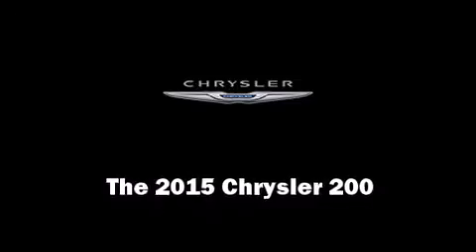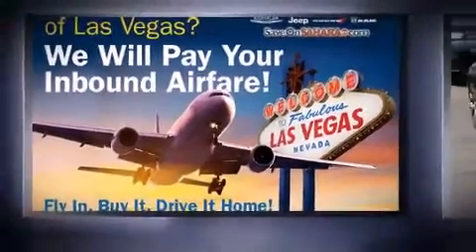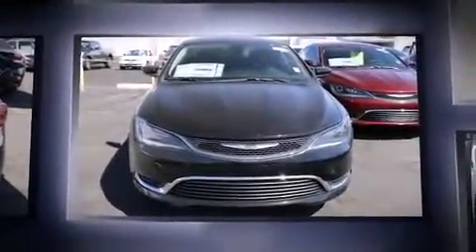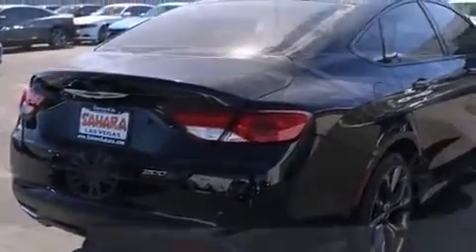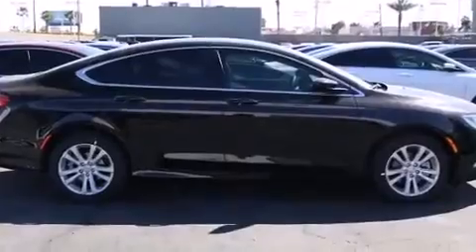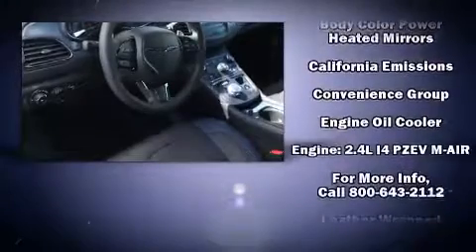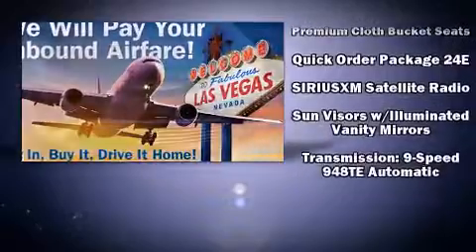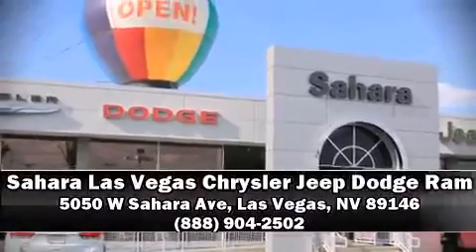2015 Chrysler 200 Limited in Las Vegas, NV 89146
Discerning drivers will appreciate the 2015 Chrysler 200. It features an automatic transmission, front-wheel drive, and a 2.4 liter 4 cylinder engine. Top features include remote keyless entry, delay-off headlights, 1-touch window functionality, adjustable headrests in all seating positions, speed sensitive wipers, telescoping steering wheel, heated door mirrors, and more. Chrysler also prioritized safety and security by including: dual front impact airbags, head curtain airbags, traction control, brake assist, anti-whiplash front head restraints, a security system, and 4 wheel disc brakes with ABS. This car was designed with safety in mind, allowing you to drive with even greater assurance. Our sales staff will help you find the vehicle that you've been searching for. We'd be happy to answer any questions that you may have. Stop by our dealership or give us a call for more information.